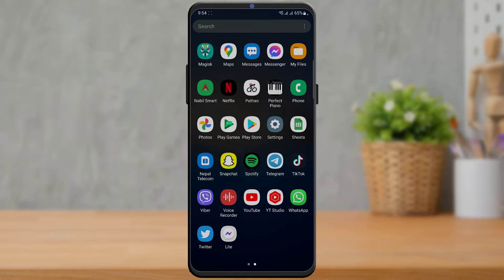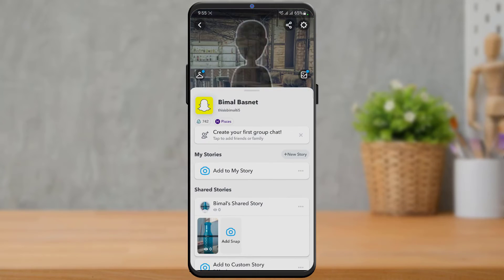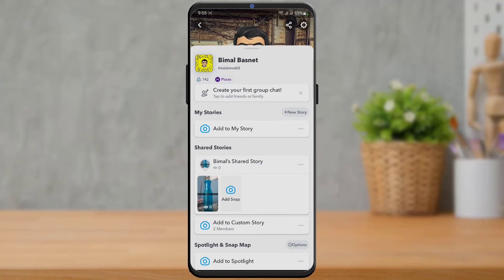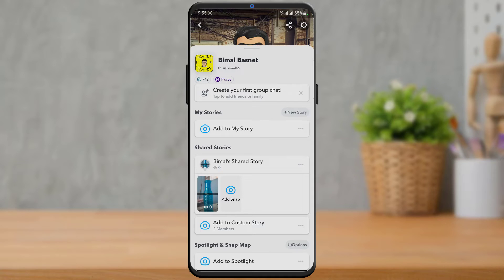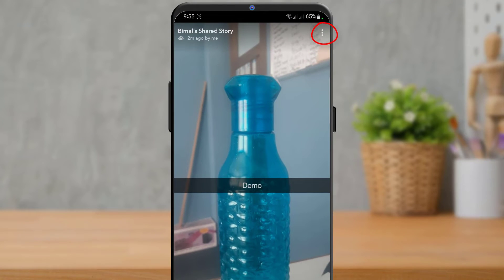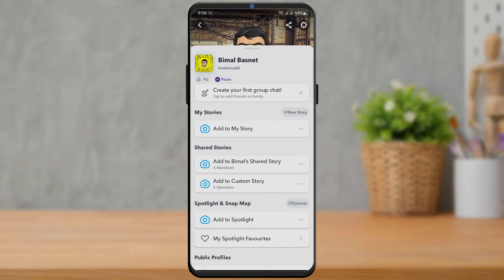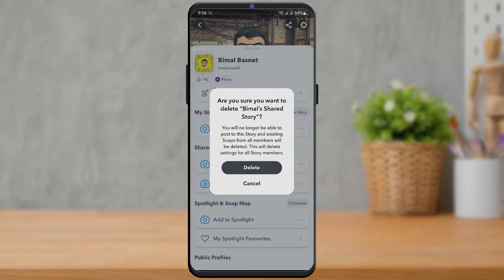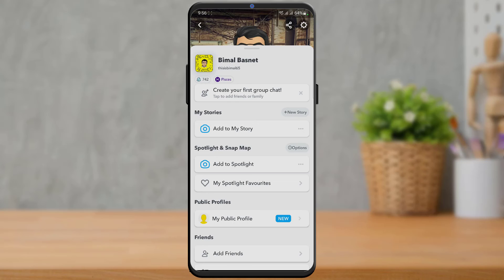How to Delete Custom Story on Snapchat (2022)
In this tutorial video, I will quickly guide you on how you can delete custom stories on Snapchat

1) Open Snapchat and login to your account
2) Go to your profile settings by tapping on the Bitmoji icon on the top left
3) Scroll down to the Shared stories section
4) First if you want to delete a Snap of a custom story, simply tap on the Snap
5) On the top right, tap on three dots and select Delete
6) If you want to delete the whole story itself, then tap on the three dots next to your custom story
7) Tap on Delete Story and confirm the deletion.

0:00 Introduction
0:24 Download / Update Snapchat App
1:00 Custom Stories Vs Snaps on Custom Stories
1:52 Delete Snaps on Custom Stories
2:17 Delete Custom Stories Itself
2:51 Outro: Final Verdict